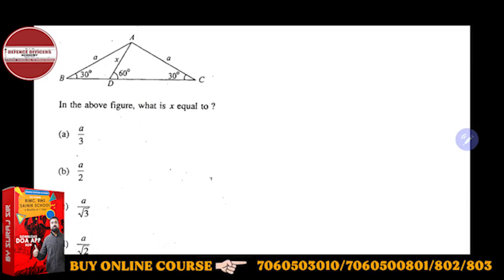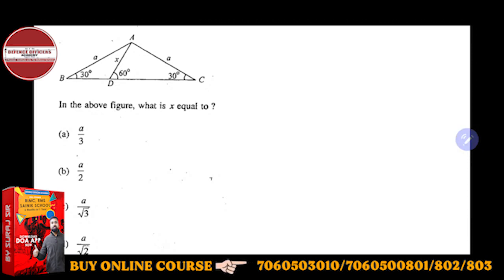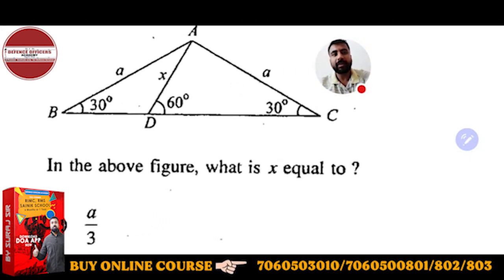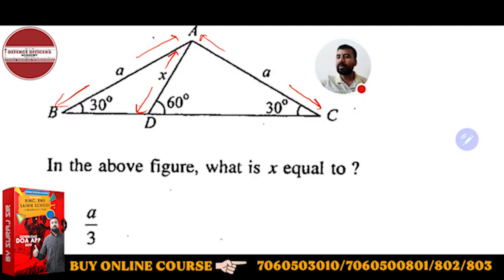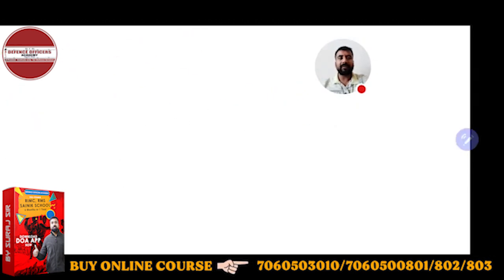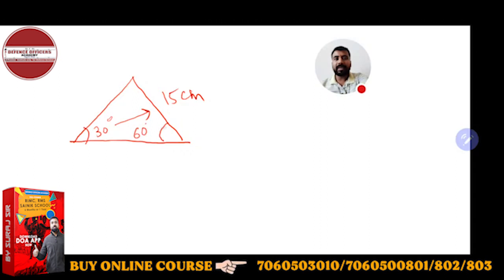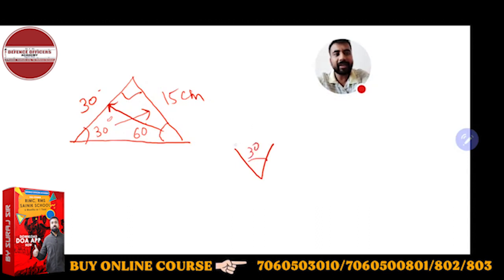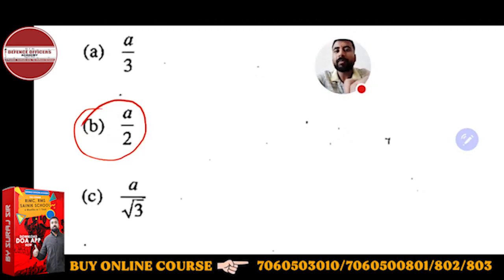In The Above Figure, What Is X Equal To ? | Defence Officers Academy, Dehradun